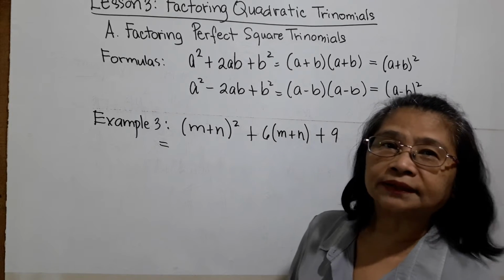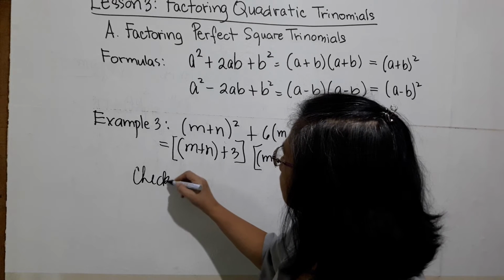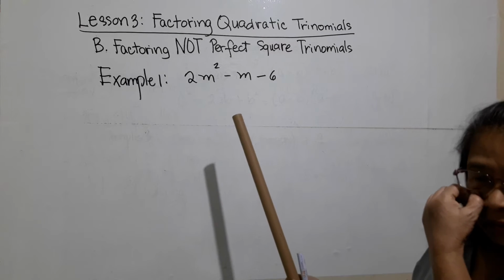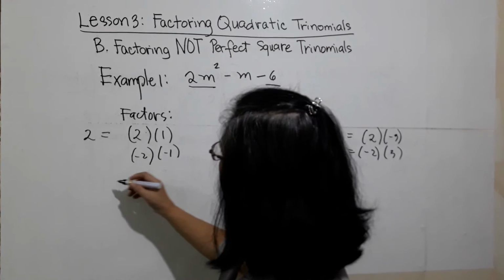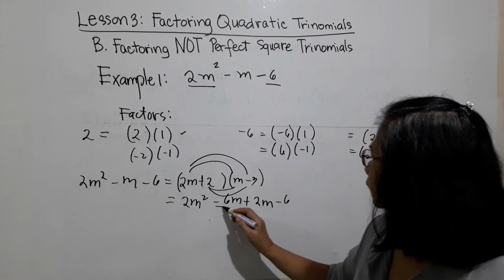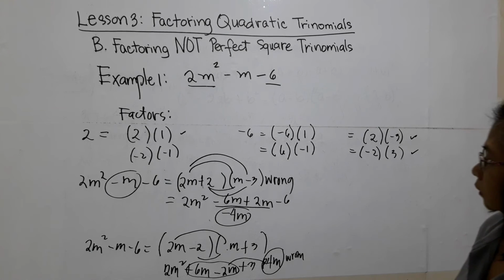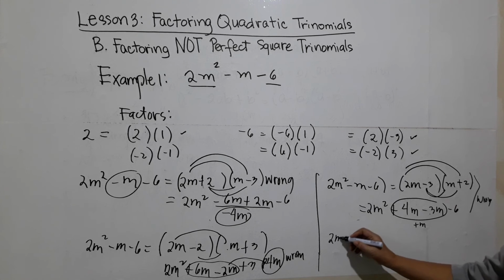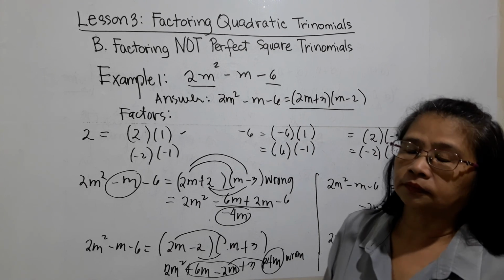Math 8 - C1L3P2: Factoring Quadratic Trinomials Part 2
Chapter 1: Factoring
Lesson 3: Factoring Quadratic Trinomials